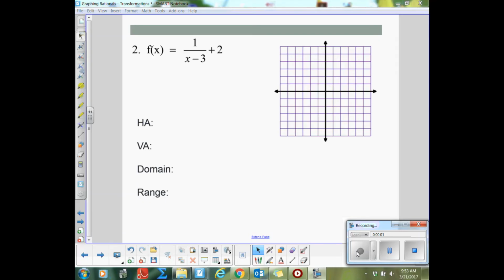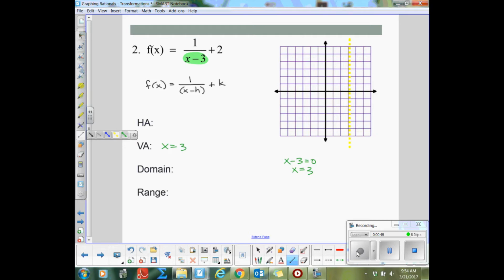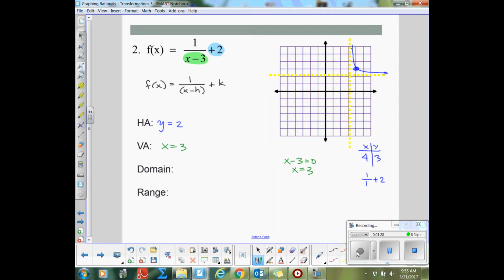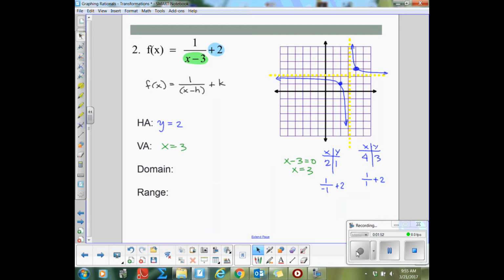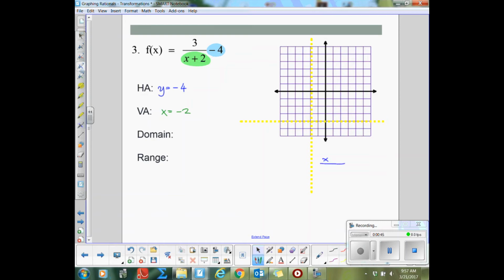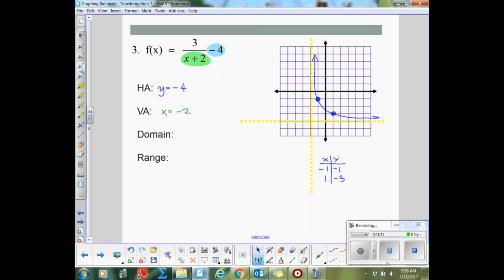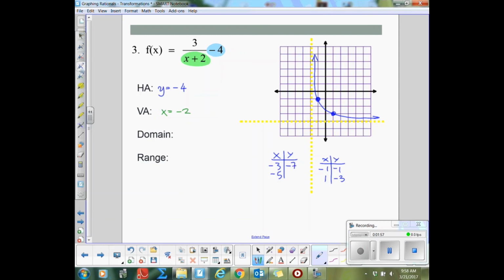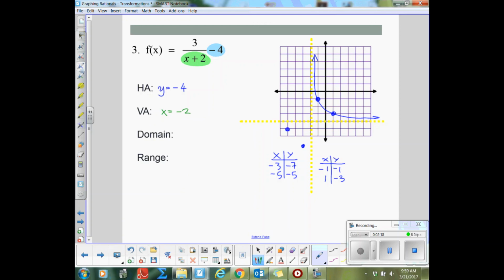Rational Functions with Transformations